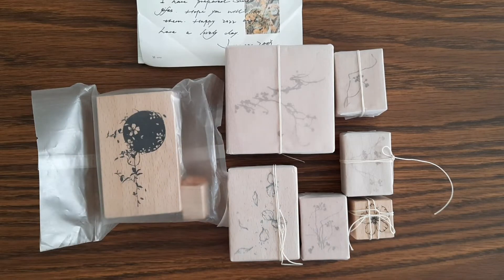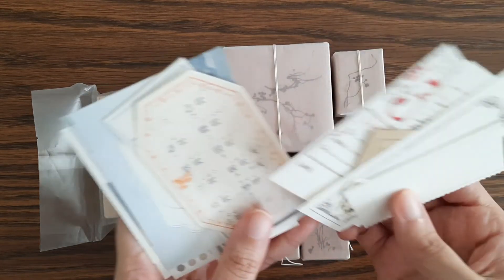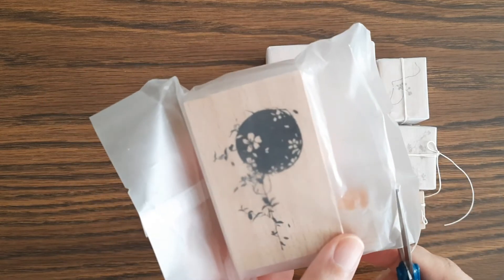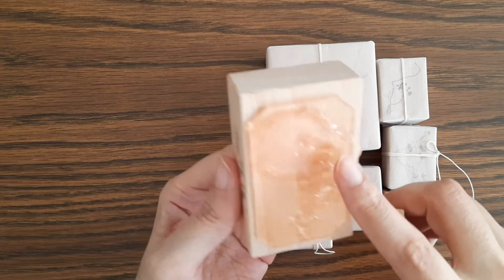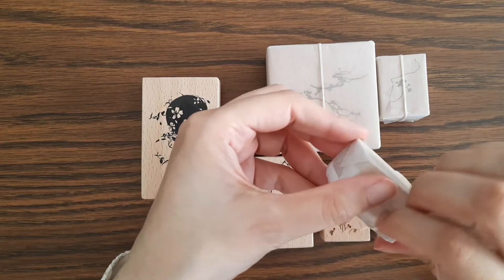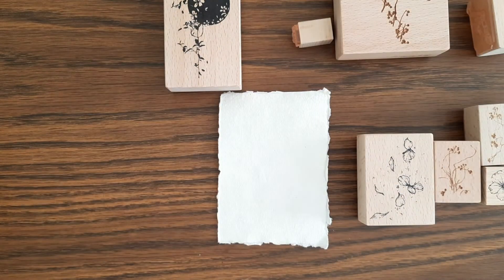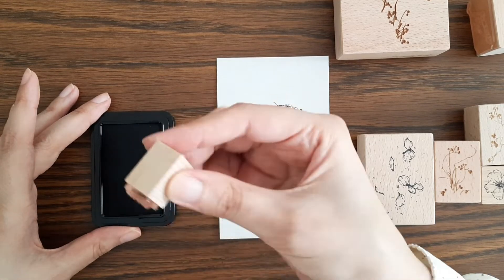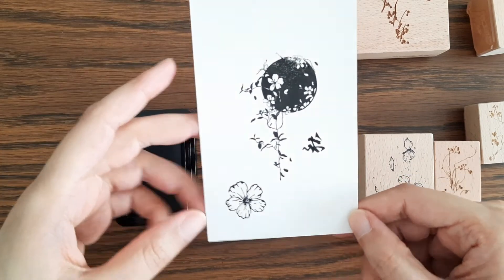Rubber Stamp Haul from Jeenzaa Zoey Studio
I bought this from Jeenzaa Zoey Studio directly from her instagram, she is based in China : @_zoeystudio_